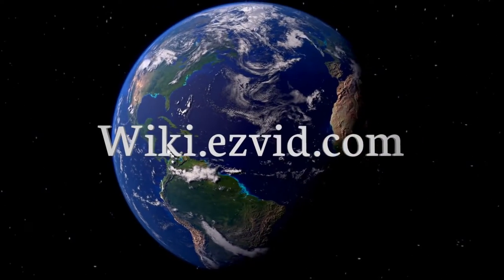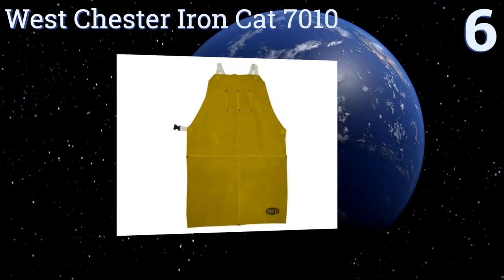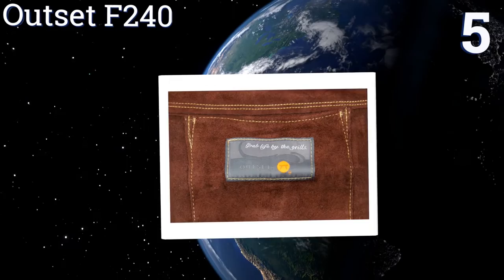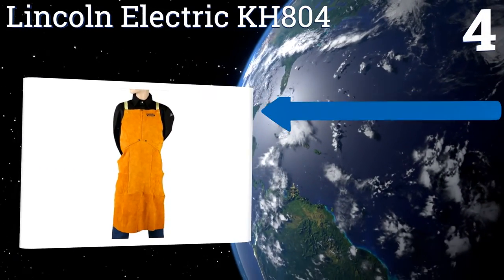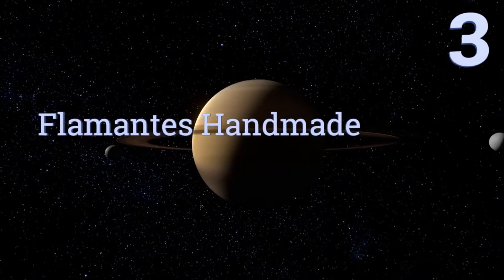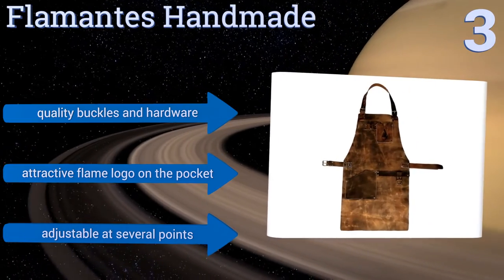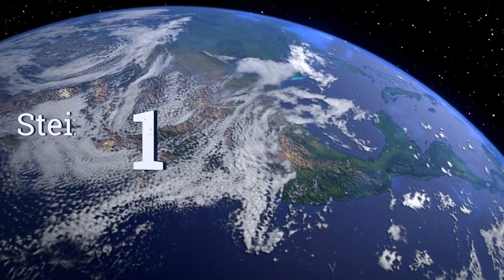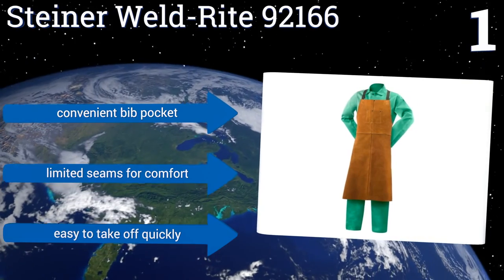6 Best Leather Aprons 2017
Please Note: Our choices for this wiki may have changed since we published this review video. Our most recent set of reviews in this category, including our selection for the year's best leather apron, is exclusively available on Ezvid Wiki.

Leather aprons included in this wiki include the flamantes handmade, steiner weld-rite 92166, west chester iron cat 7010, west chester ironcat 7012, lincoln electric kh804, and outset f240.